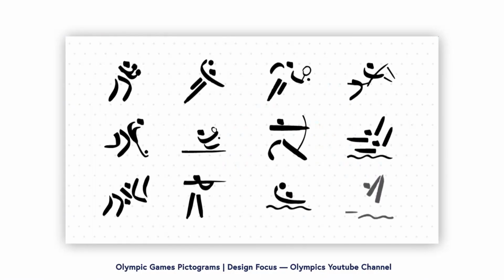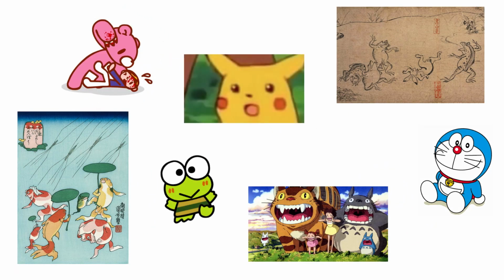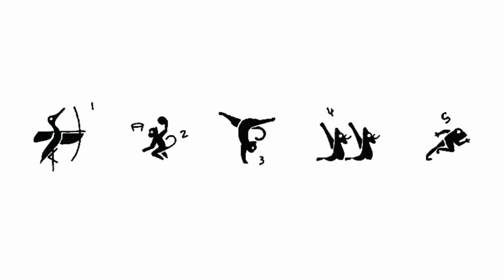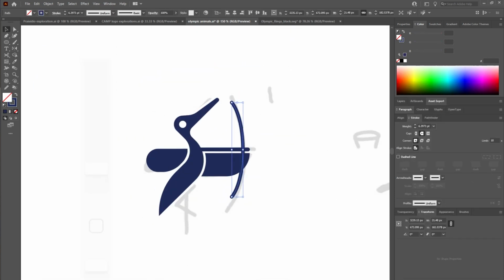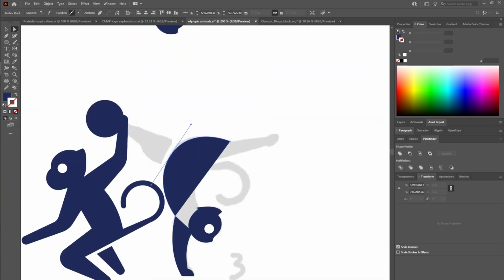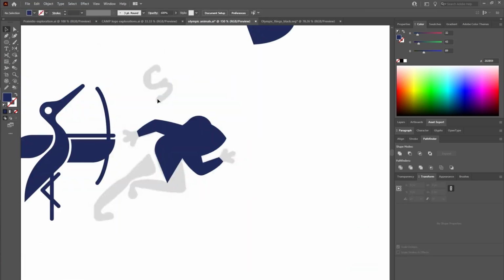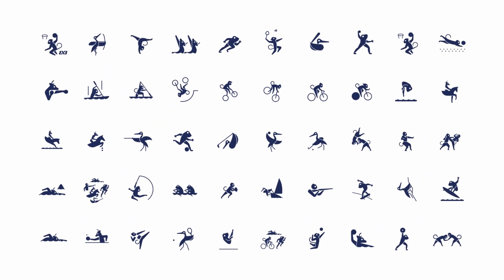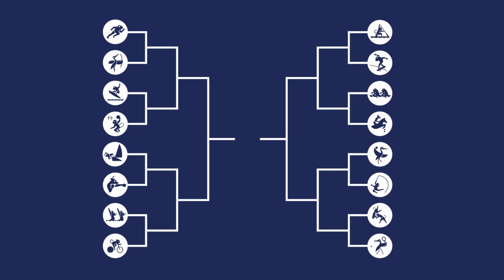What if the Olympic pictograms were ANIMALS?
I thought it'd be cool if they were animals hehe

0:00 Olympic pictograms
0:36 My process
1:33 Timelapse of the rest of the pictograms
3:56 Finished pictograms
4:01 TOURNAMENT